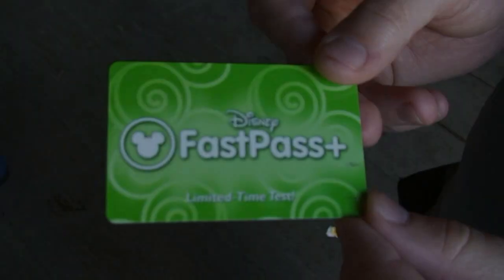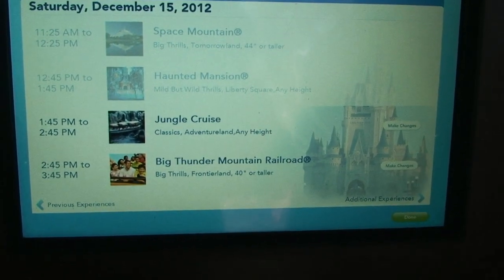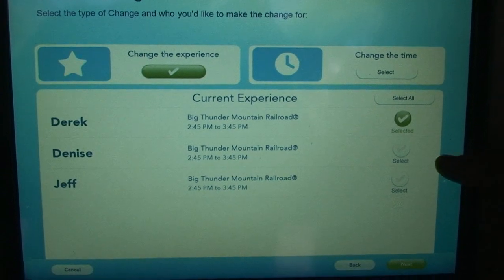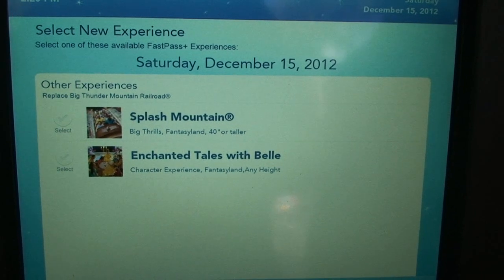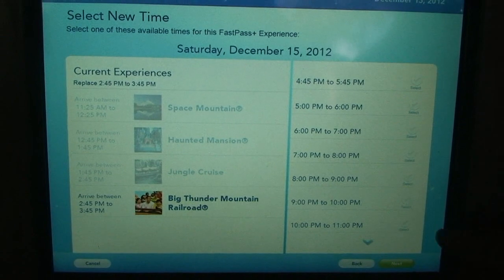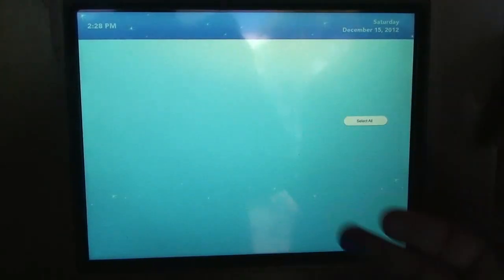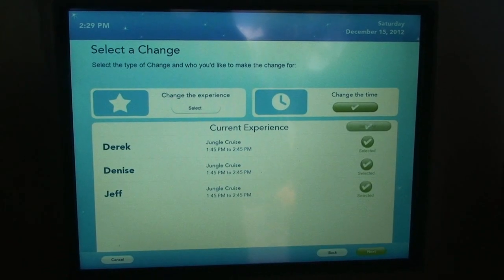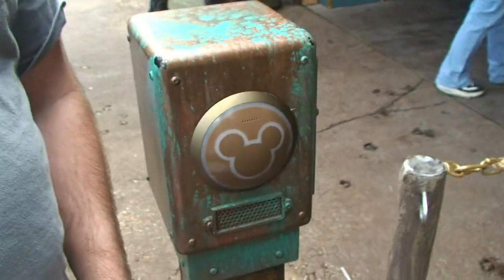Fastpass+ Testing at the Magic Kingdom's Jungle Cruise Attraction - Using the Kiosk & Entrance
We tested FastPass+ yesterday at the Magic Kingdom, our friend Derek is a Cast Member and invited us! We had the opportunity to try three attractions (Big Thunder Mountain ended up being down). This shows you how the kiosk works to modify schedules, at least as it works during the test. You can also see our cards in action upon entrance to the Jungle Cruise.